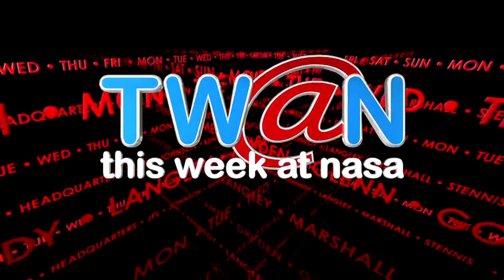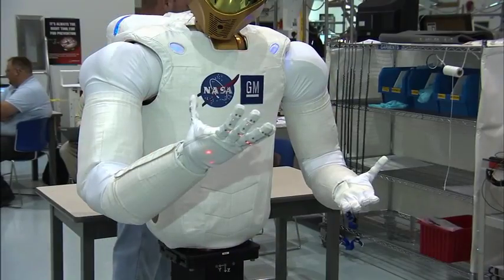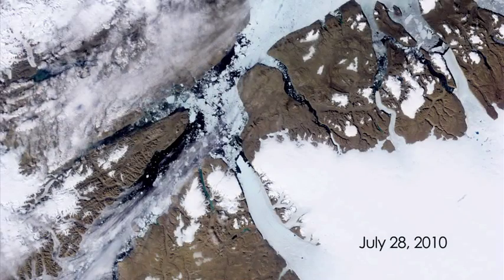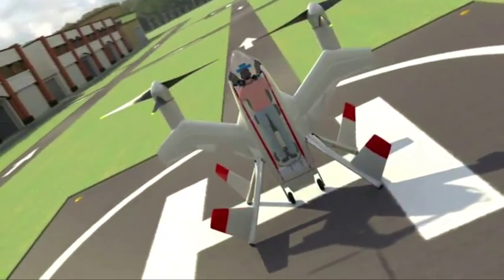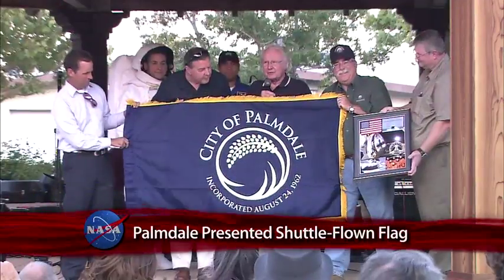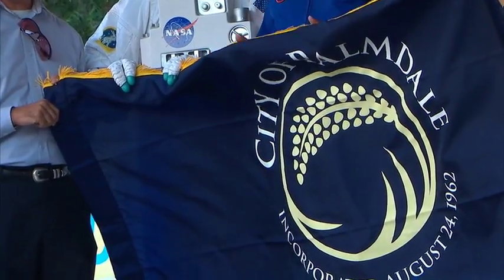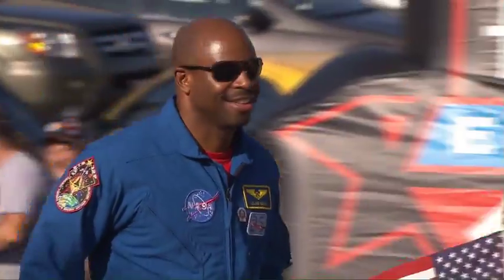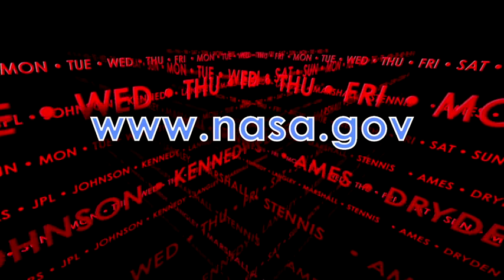New Science Module Slated for Station on This Week @ NASA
The next hardware to fly to the International Space Station,  the permanent multi-purpose module, was unveiled to reporters at the Kennedy Space Center. Once unloaded of spare parts and supplies, the PMM will be installed on the station and used for numerous microgravity experiments. Also, America's top teachers go to space camp;  the "Dean of Invention" comes to Langley; Palmdale gets special flag; and astronaut Leland Melvin "floats" at the Football Hall of Fame parade.